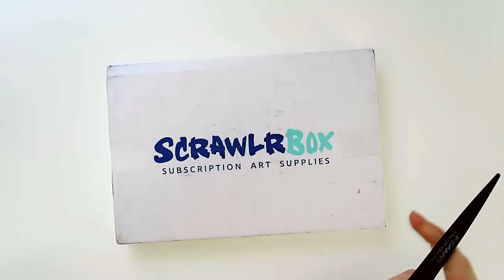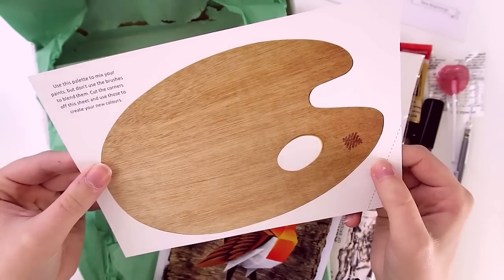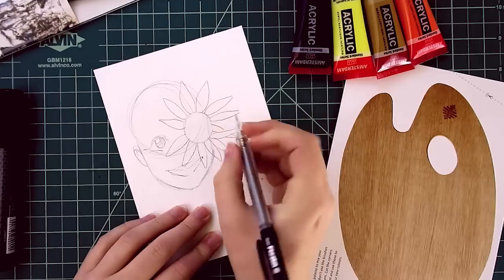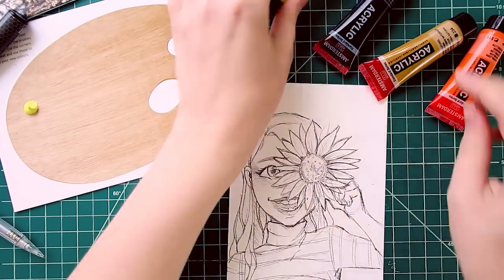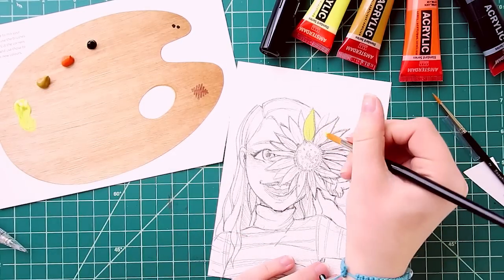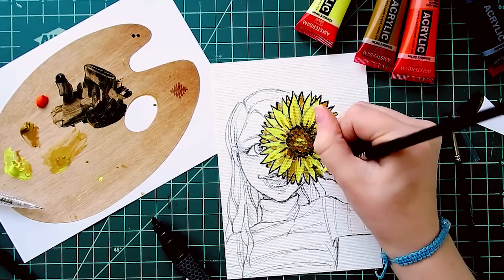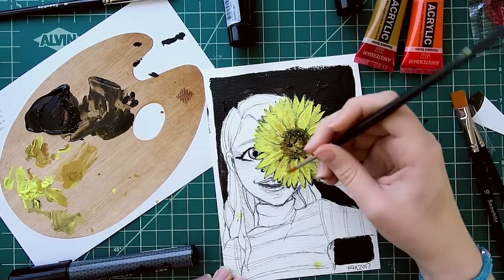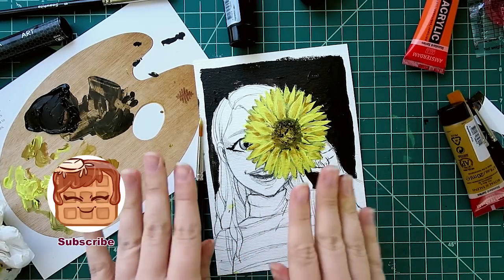Trying ACRYLIC PAINT, watch me struggle...haha | Scrawlrbox Unboxing | DrawingWiffWaffles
A big thanks to Scrawlrbox for letting me make a mess of their art supplies every month!!! Check out their website to purchase a subscription or to find out more FYI: This is the February 2017 box. I'm behind. XP

This supplies in today's box:
Amsterdam Acrylic Standard Series Paints
Pentel Mechanical Pencil
Toma Art Acrylic Marker
and Paper... haha